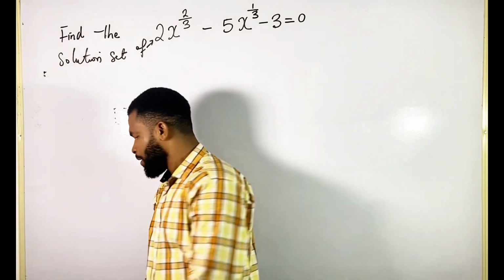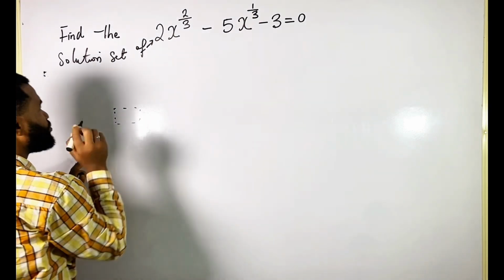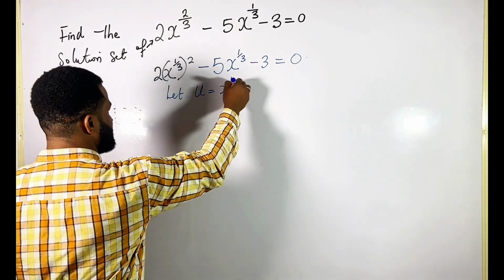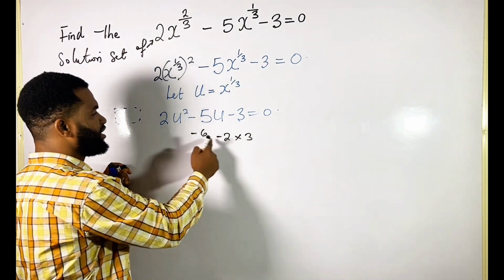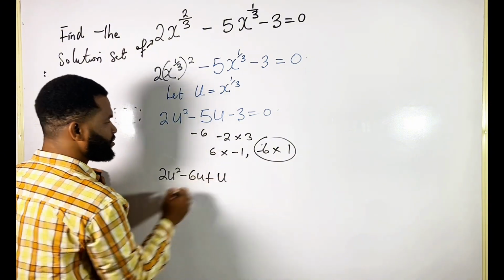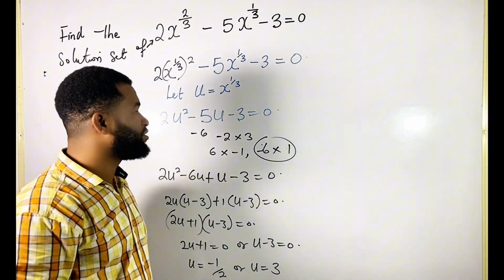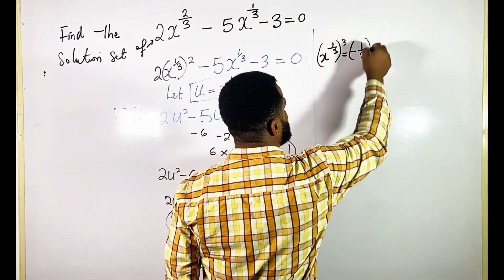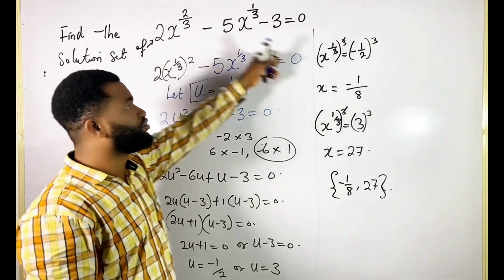Quadratic Equations. Radical polynomials.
Rational and Polynomial Functions ExplainedIn this video, we dive deep into the fascinating world of rational and polynomial functions. We'll break down these fundamental mathematical concepts, making them easy to understand and apply.What You'll Learn:Definition and Properties of Polynomial Functions: Discover the structure of polynomial functions, including terms, coefficients, and degrees.Graphing Polynomials: Learn how to sketch the graphs of polynomial functions and understand the significance of roots, turning points, and end behavior.Introduction to Rational Functions: Understand what rational functions are and how they differ from polynomial functions.Graphing Rational Functions: Master the techniques for graphing rational functions, including identifying asymptotes, intercepts, and analyzing behavior near singularities.Applications and Real-World Examples: See how these functions are used in various fields such as physics, engineering, and economics.Whether you're a student looking to ace your next math test or just someone with a curiosity about mathematics, this video will provide you with a solid understanding of rational and polynomial functions.